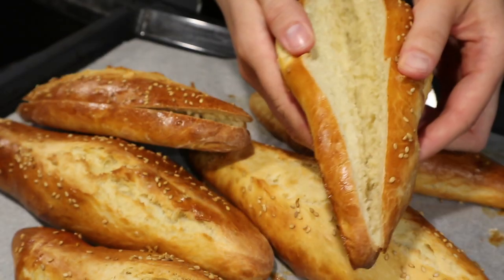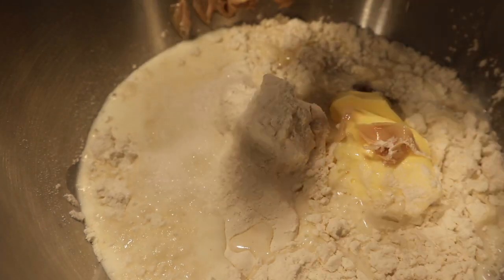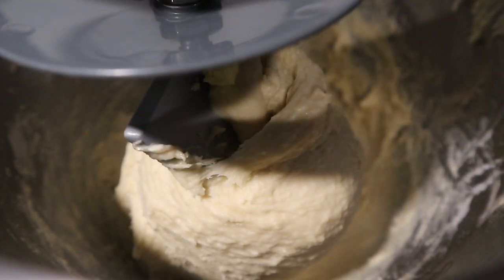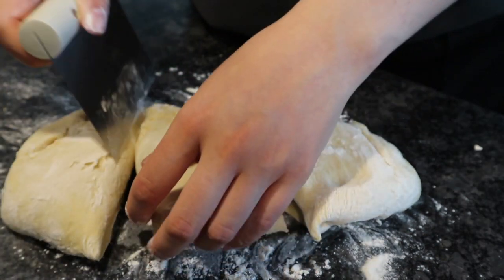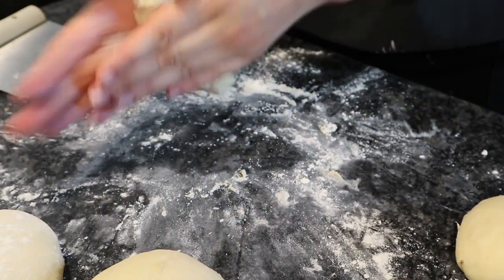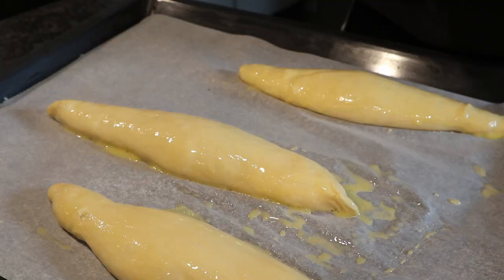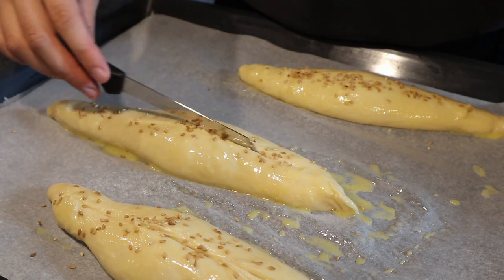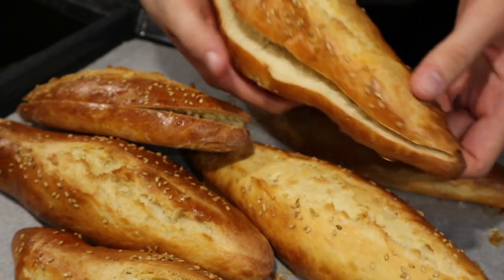Subway Bread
I tried to recreate the Subway Sandwich bread and to be honest it tastes better. Is fluffier and cheaper.

Recipe:
250 g whole milk
450 g white flour
2 eggs
55g butter
1 tbsp sugar
1 tsp salt
7g of dried yeast or 21 g fresh yeast

sesame seeds or parmegan cheese for toppings

Oven: 180°C for 20 mins